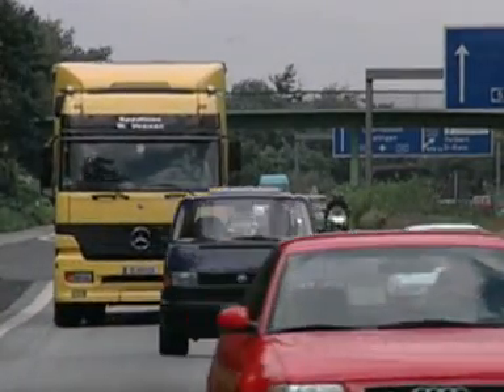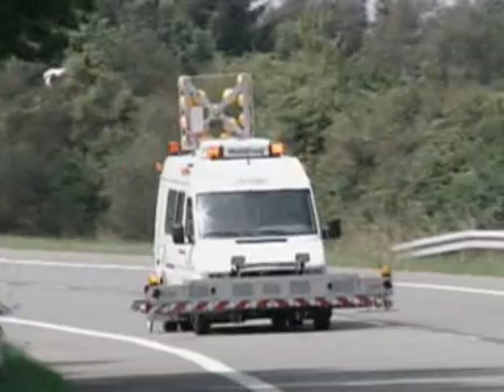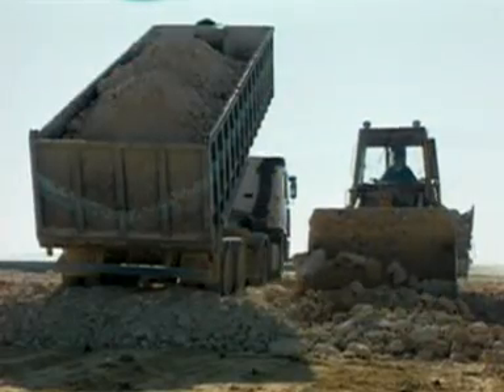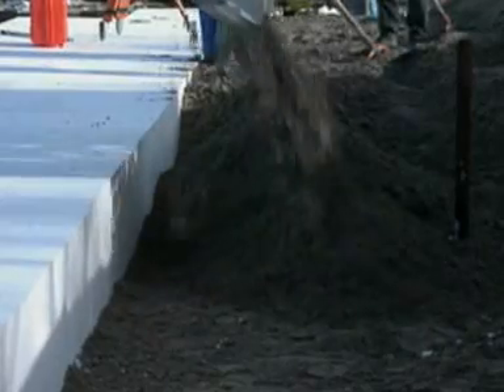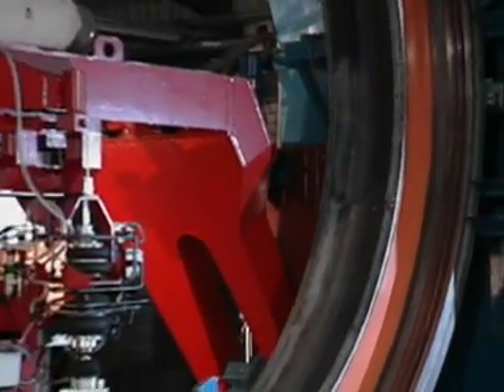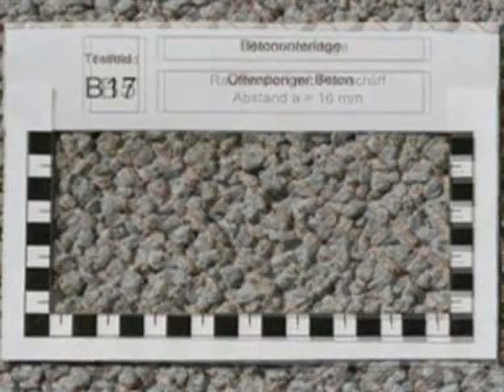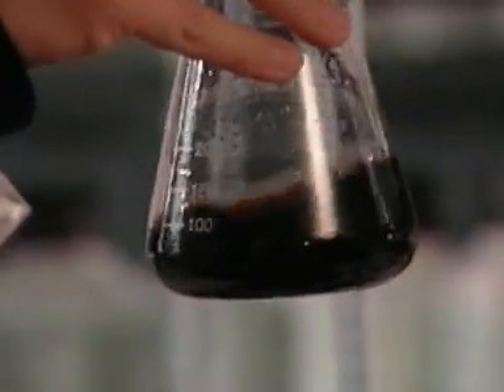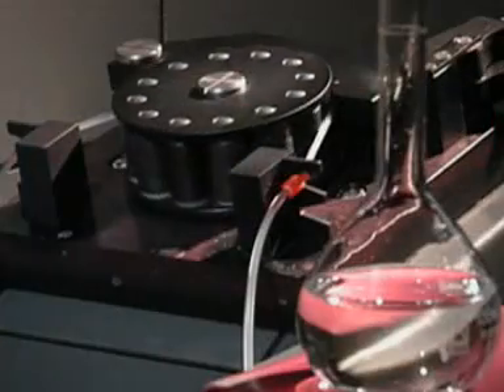BASt - road construction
BASt (German Federal Highway Institute) overview of road construction research activities